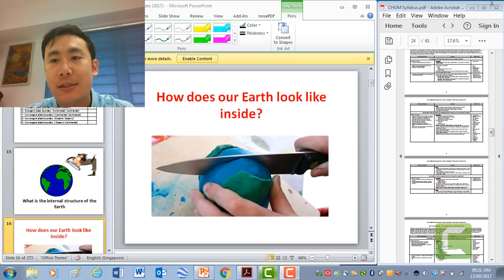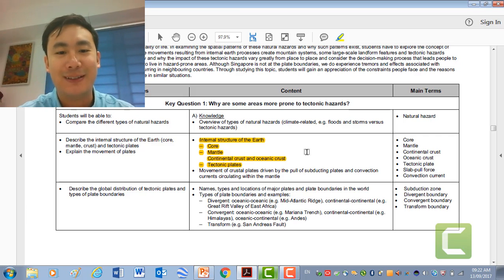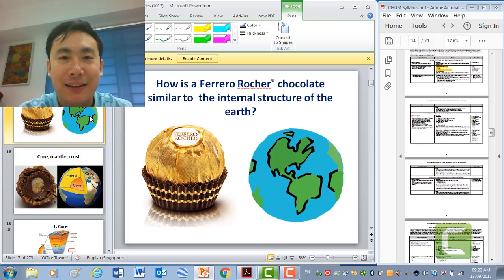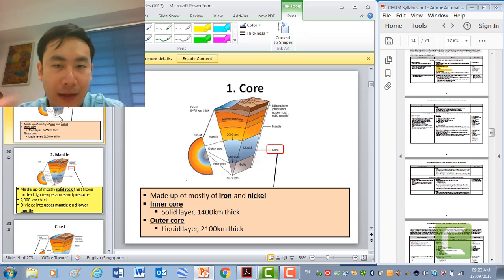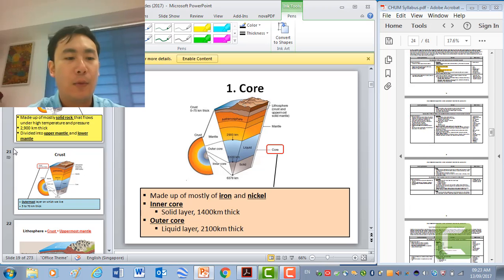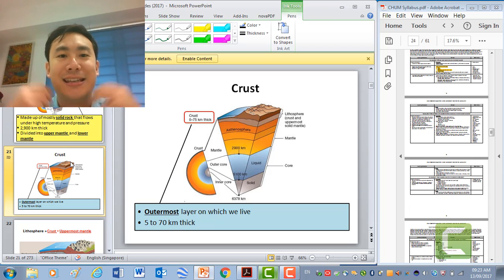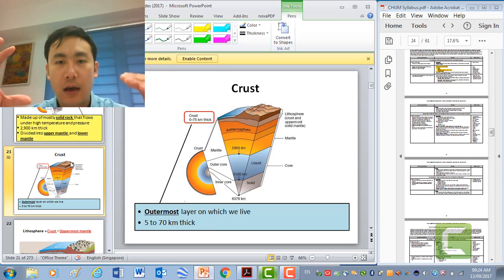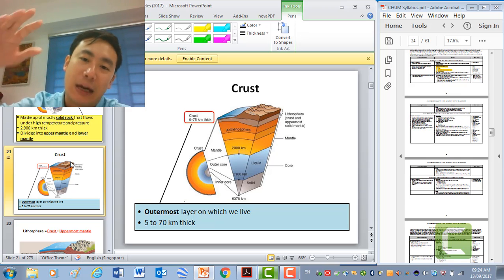1 Earth Internal Structure